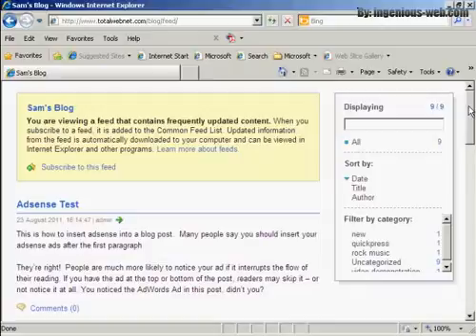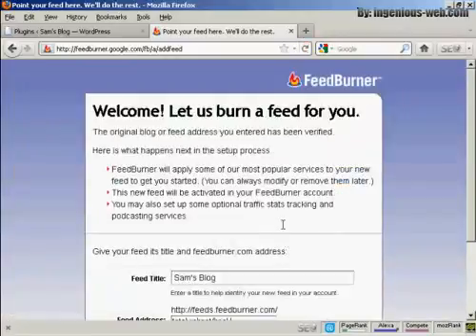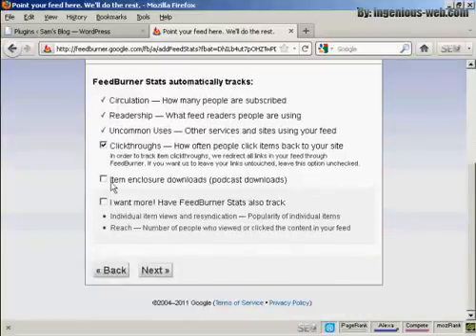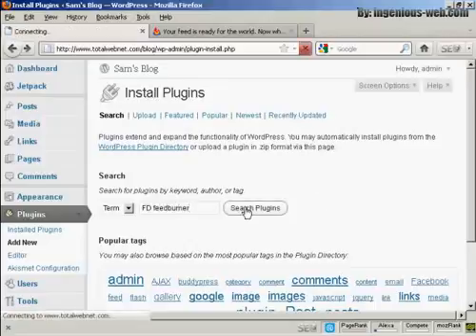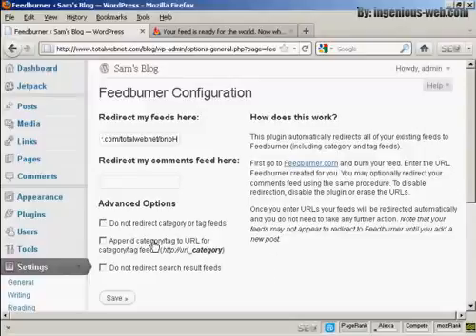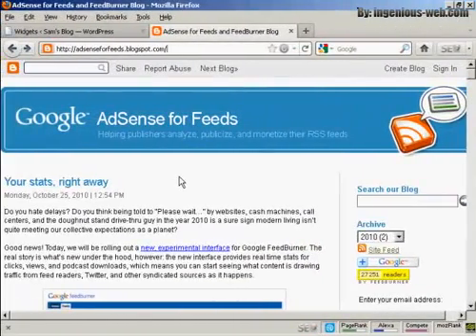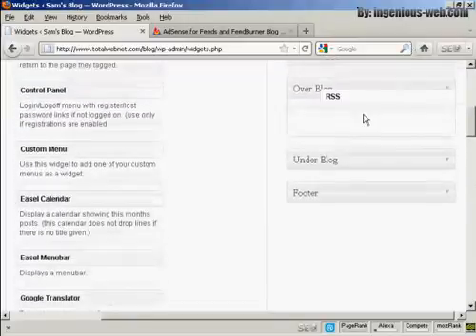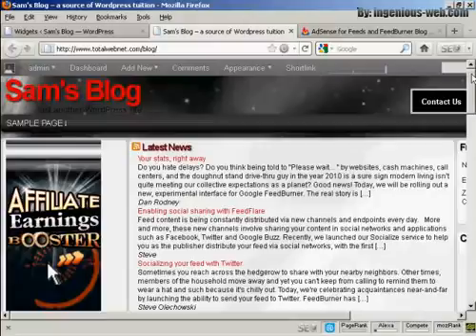Video 26 How to Add Feedburner to Your Wordpress Blog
"psychology classes online" "Upgrade to view" google gmail.com "google adsense" "google chrome"